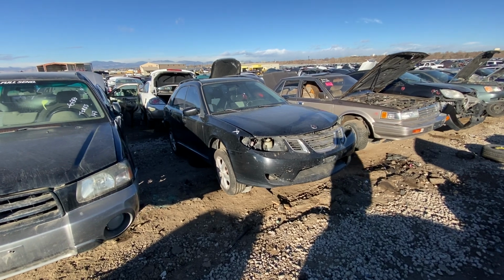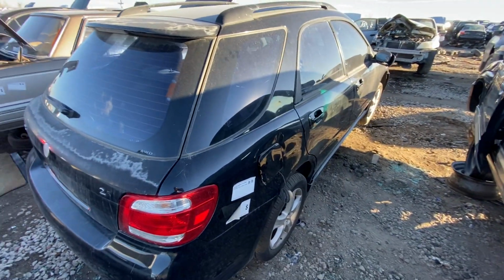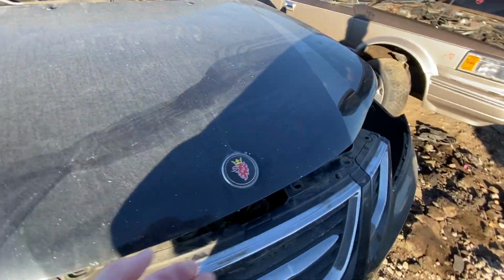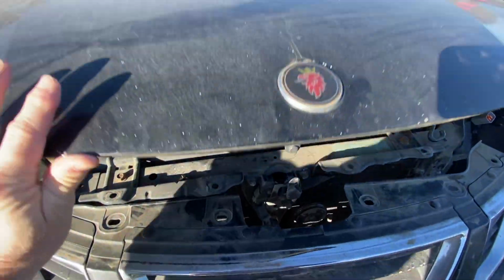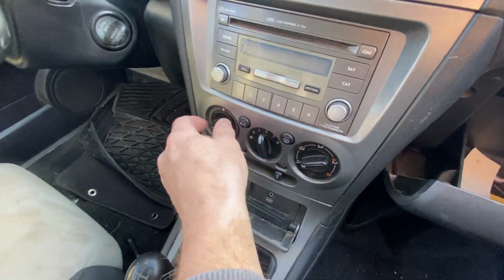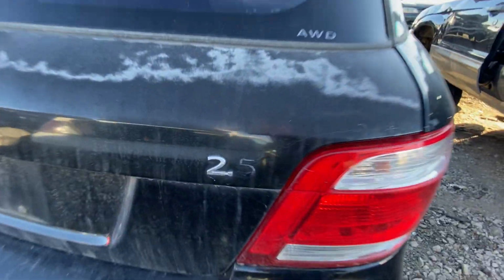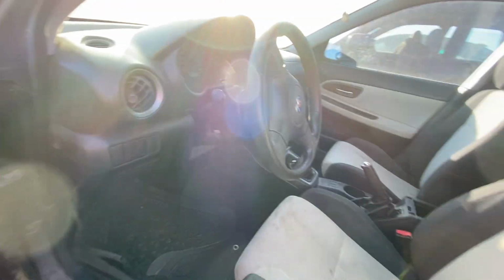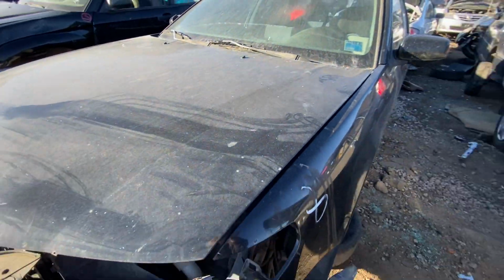2005 Saab 9-2X JUNKED! The Saabaru! A shortlived spawn of the GM-Subaru partnership has met its end.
Come check out this 2005 Saabaru, an Impreza in Swedish drag, now sadly in the Junkyard.  Created by GM when they owned part of SAAB, for no particularly good reason, these ended up being a bargain when GM had their huge sale and offered them at fire-sale prices, undercutting the actual Subaru versions in the process.  Join us as we do a full walkaround of the exterior and check out inside and under the hood as well while providing a running commentary.